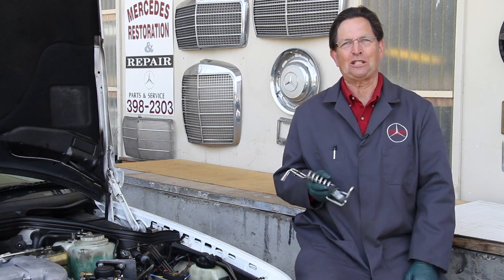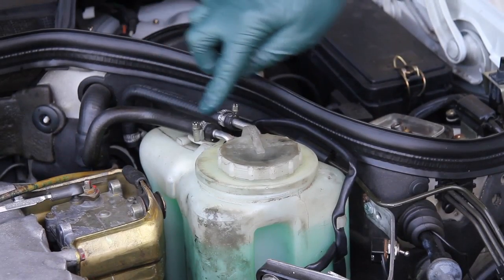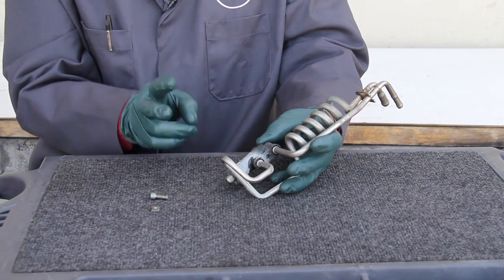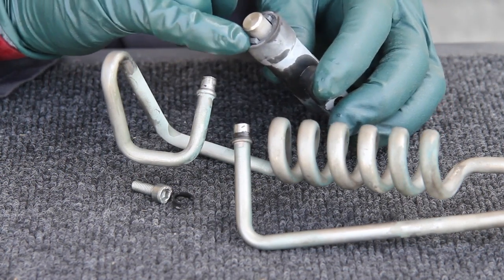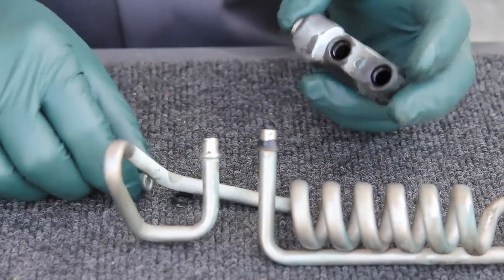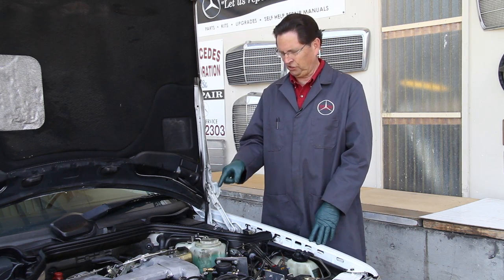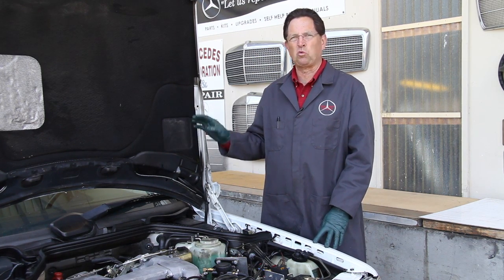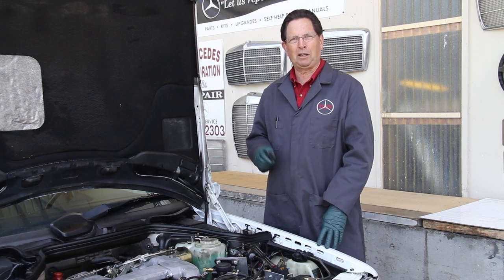Mercedes Window Washer Fluid Tank Heater Failure: A Video Alert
On some Mercedes models from the late 1980s to the mid 1990's a coolant coil heater is used to heat the window washer fluid in the tank. This will keep the fluid from freezing, but time and age has shown the heater can lead to problems if it starts leaking. In this video Kent explains where the leaks occur and what can be done to fix the problem. This applies to 126, 124, 140 and 129 chassis that are equipped with window washer tank heaters.